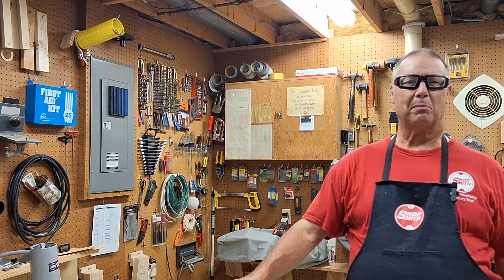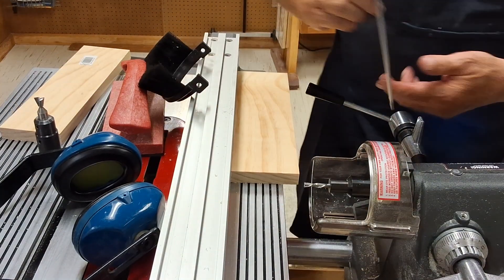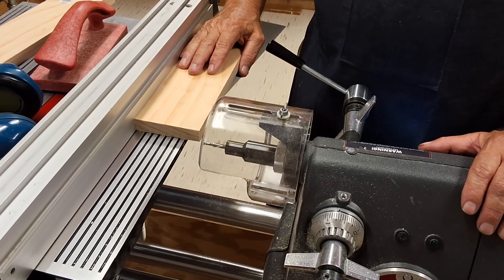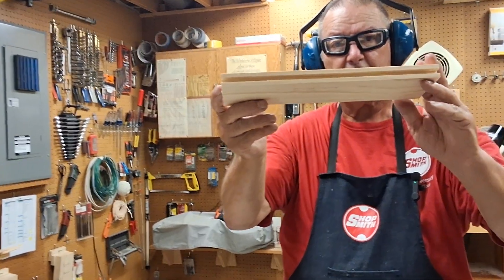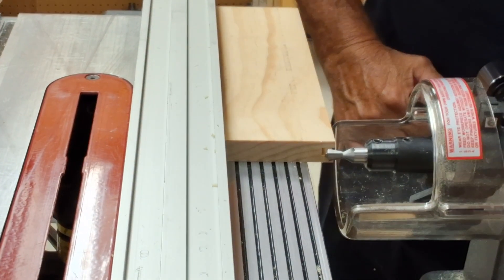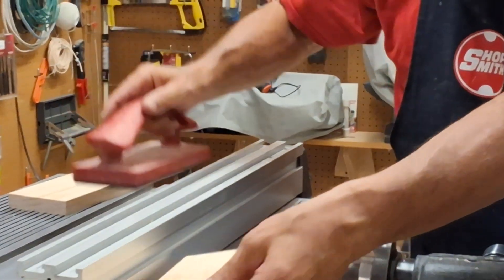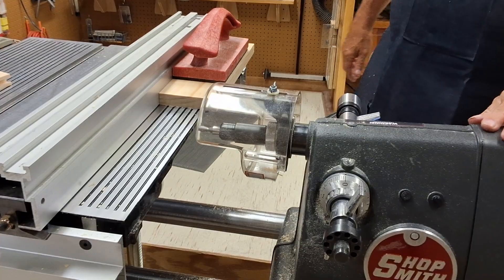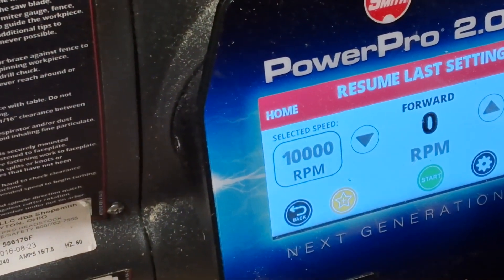Mark 4/7/520™ Self-Study Course Assignment 4-1 Sliding Dovetail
This is the first assignment on Horizontal Routing for the Shopsmith Mark 4/7/520™ Self Study Course.  It accompanies the written assignment.

Turn on Closed Caption to see important notes during the video.